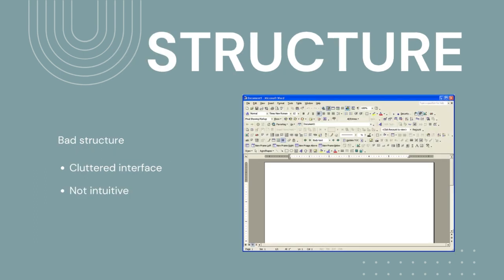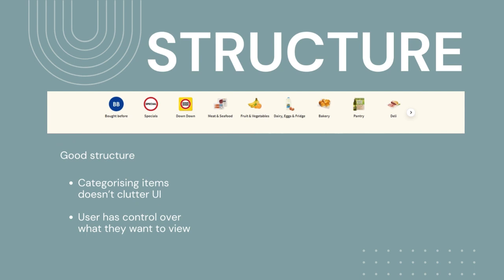COMP3511 Tutor video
Covers design principles as a means of evaluating usability